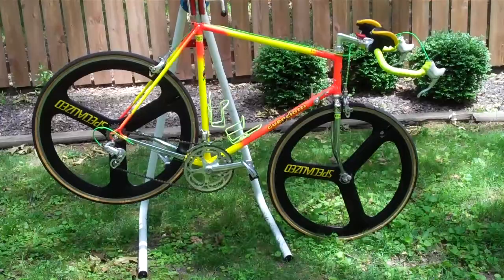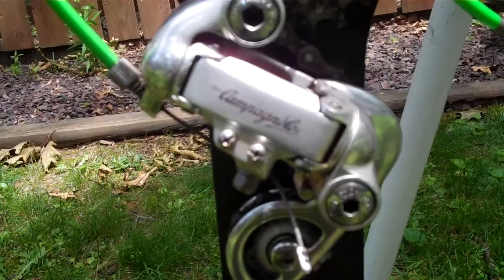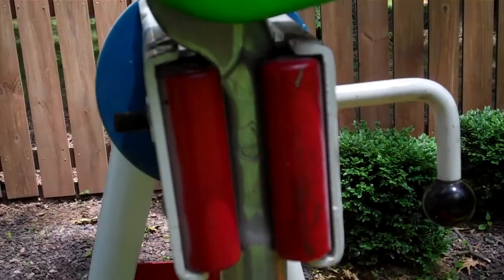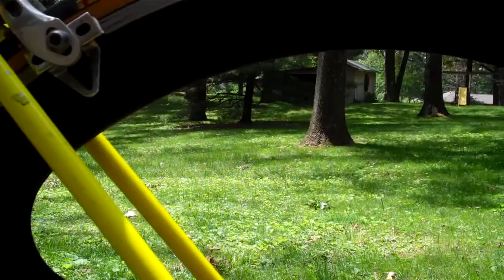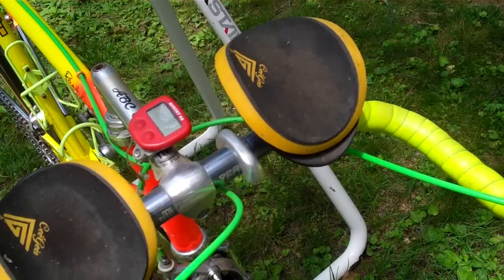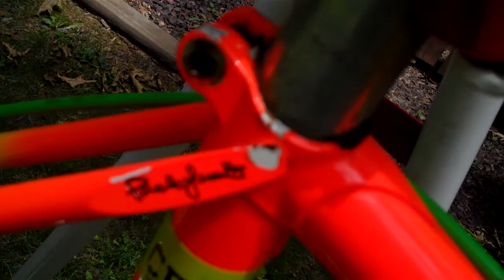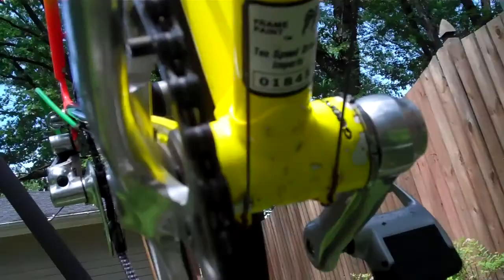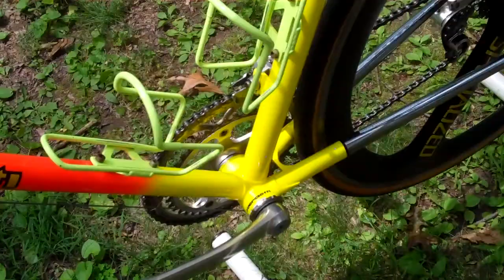60 cm Guerciotti